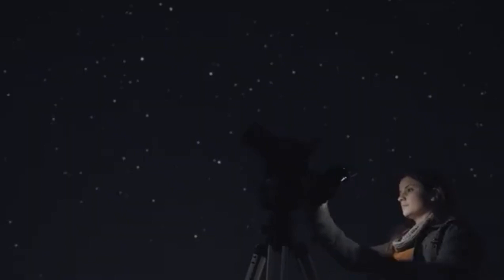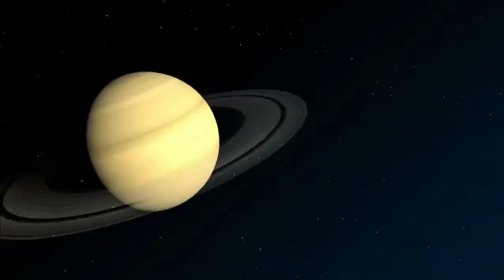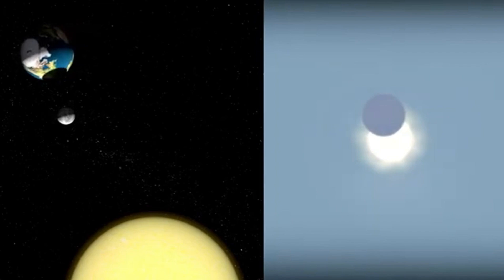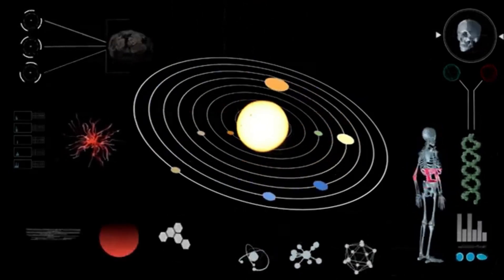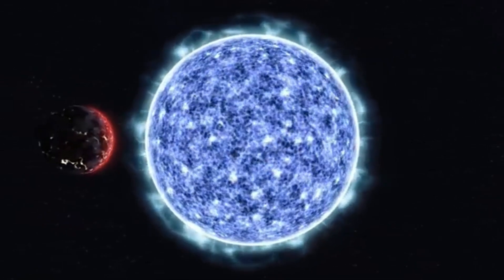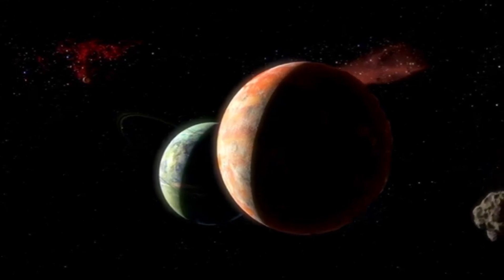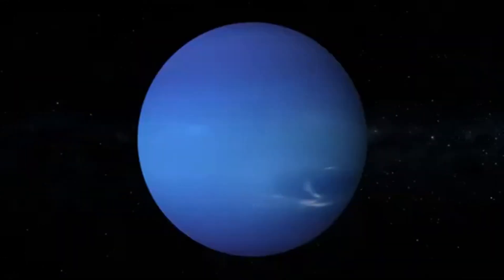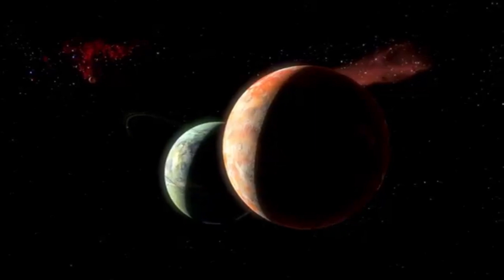James Webb Telescope Captures FIRST Real Image of Exoplanet K2-12B